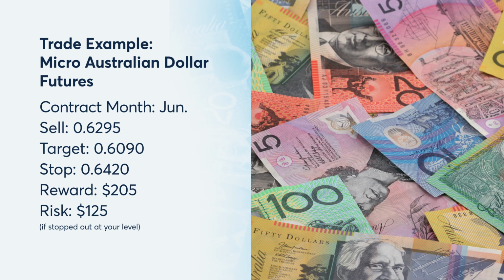Australia's Dollar Fluctuates Amid Economic Uncertainty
The Aussie dollar has been under pressure amid concerns about China's economy and U.S. trade policies. This week, both China and the U.S. released inflation data that was softer than expected. What does this mean for the AUD/USD pair? Get insights from Jim Iuorio at TJM Institutional Services.